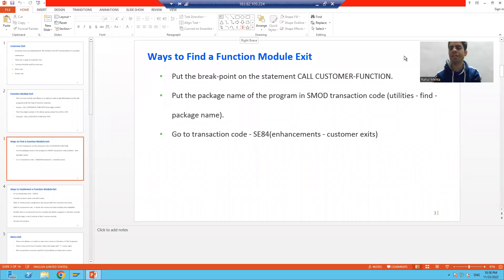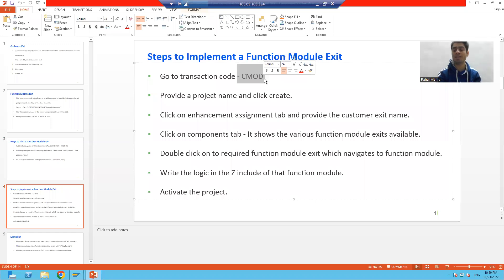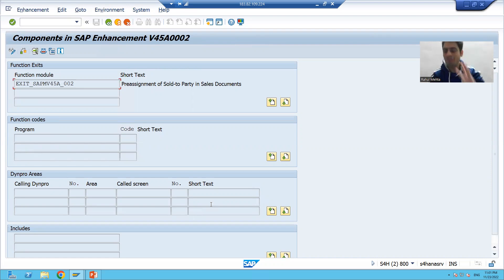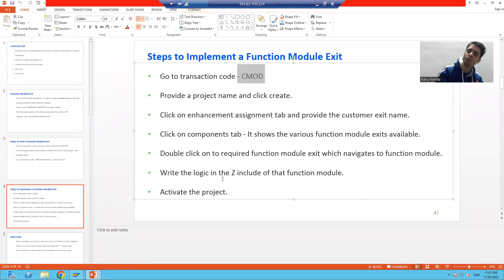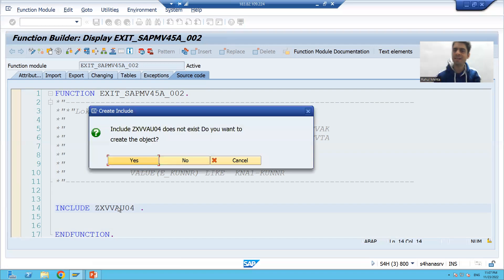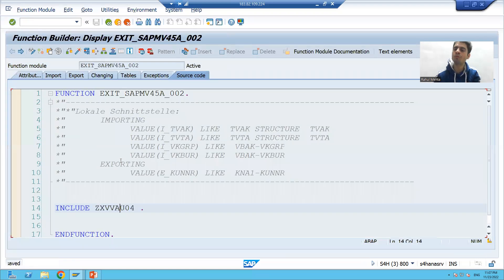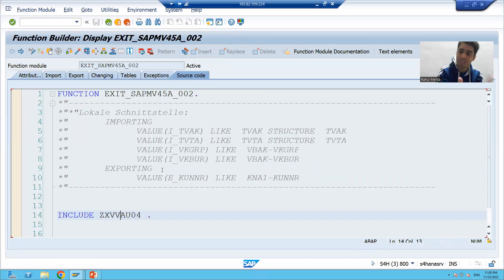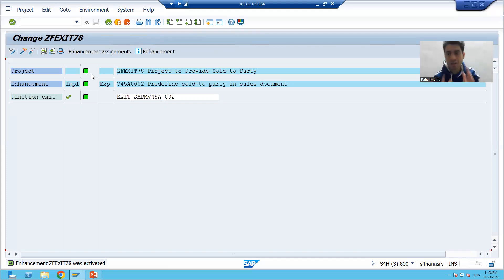13 - Enhancements & Modifications - Customer Exit - Function Module Exit Part3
1) Steps to Implement a Function Module Exit.